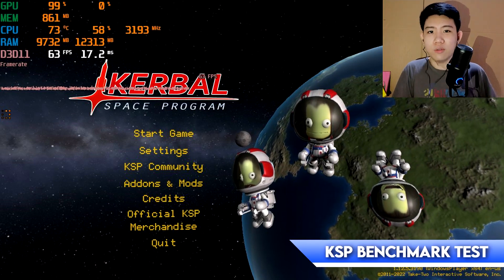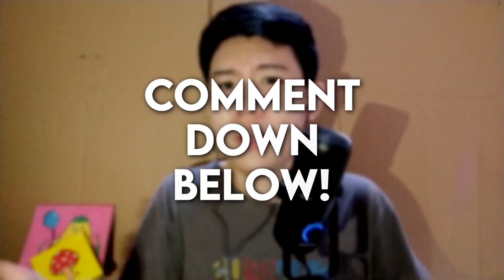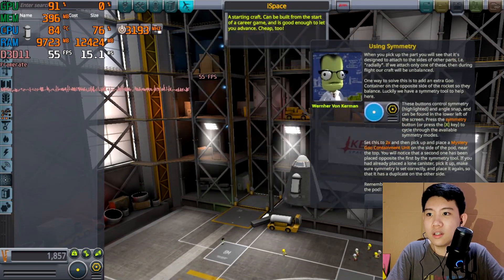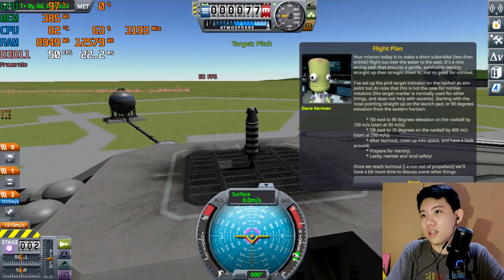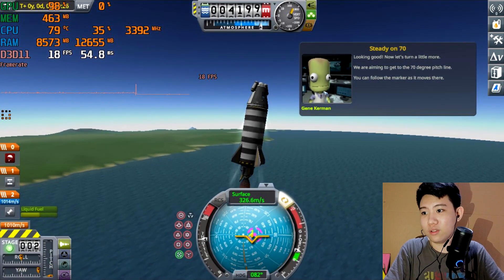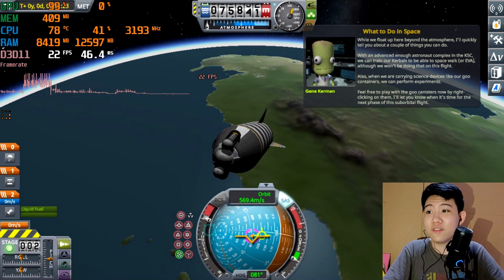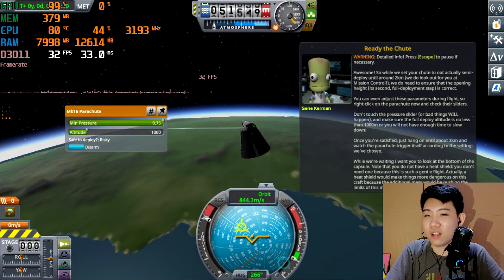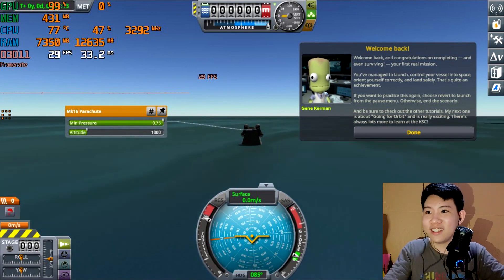Playing Kerbal Space Program With Intel HD Graphics 4600 in 2023?! | Benchmark Test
Hello everyone and welcome to Benchmark Test! This is where you can find all the information about playing & benchmarking games. In this video, Haris will test out the performance of the old but gold iGPU, the Intel HD Graphics 4600! In this video, you will learn how will this GPU run the classic game, Kerbal Space Program with LIVE commentary in 720p (MEDIUM settings)!

Timestamp(s):
00:00 Welcome to Kerbal Space Program!
00:53 Let's check the graphics settings...
01:38 What do you think of this new format?
01:49 It's time to SPACE!
10:49 My thoughts for Kerbal Space Program!
11:41 Now you know the answer!

Full Testbench Specifications:
CPU: Intel Core i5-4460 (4th Generation)
GPU: Integrated GPU Intel HD Graphics 4600
RAM: 12GB (4+8GB) V-Gen Platinum DDR3 1600 MHz
Motherboard: Gigabyte GA-H81M-DS2
SSD: SATA 3 Sandisk SSD Plus 240GB
HDD: SATA 3 Seagate ST3500418AS 500GB 7200 RPM
OS: Windows 10 Pro 64-bit 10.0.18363

Game Link(s):
● Kerbal Space Program